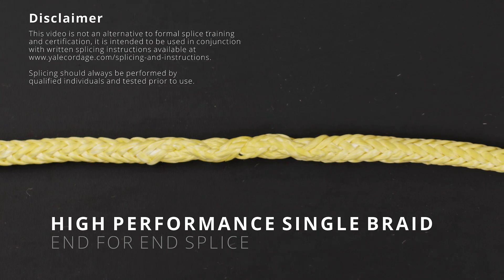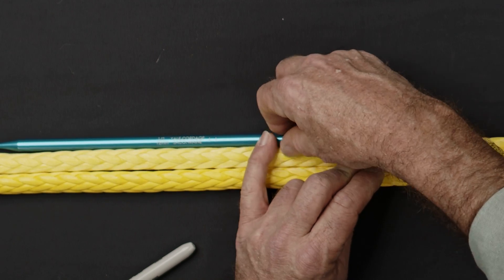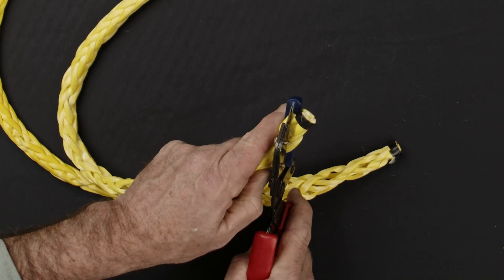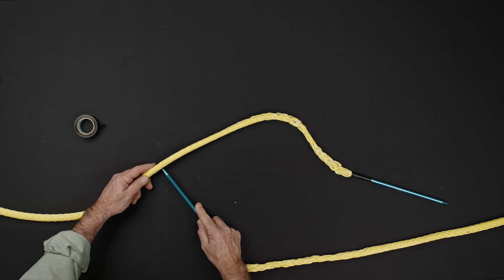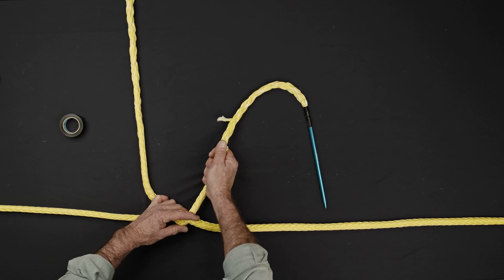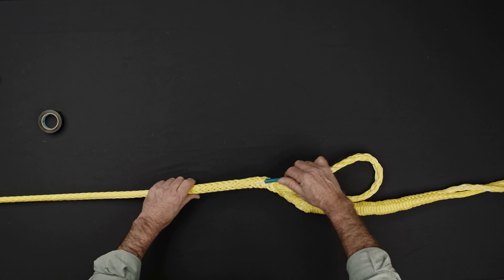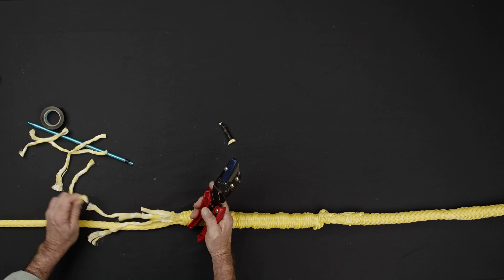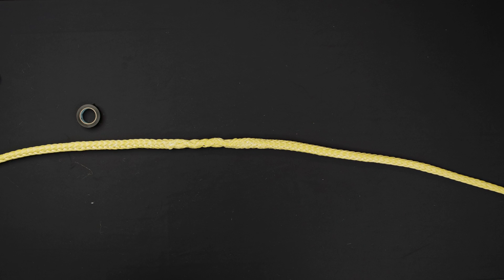High Performance Single Braid End for End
This instructional video demonstrates the Yale Cordage High Performance Single Braid End for End Splice. Find more info and written splicing instructions available on our